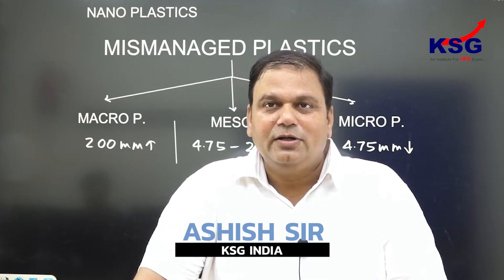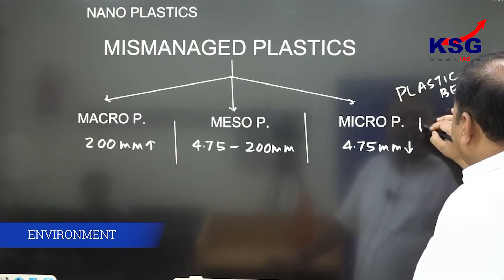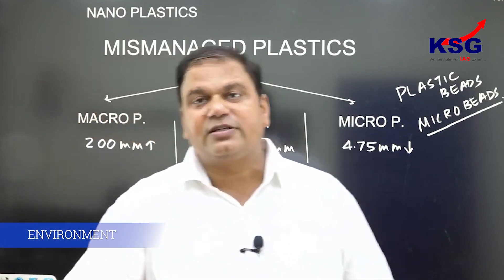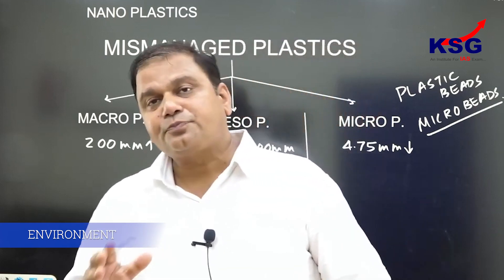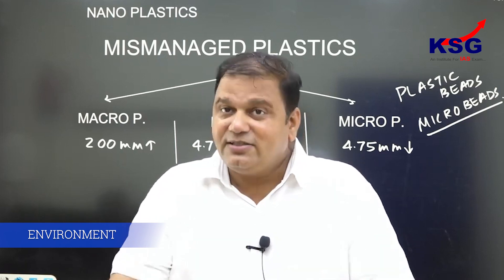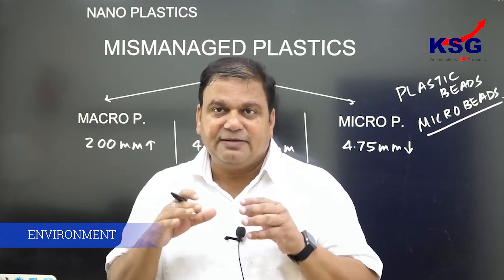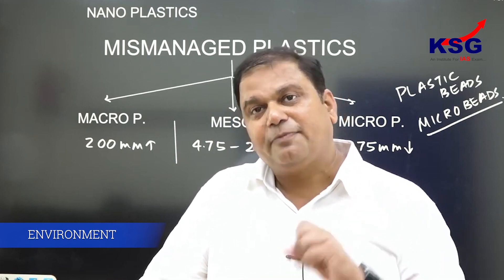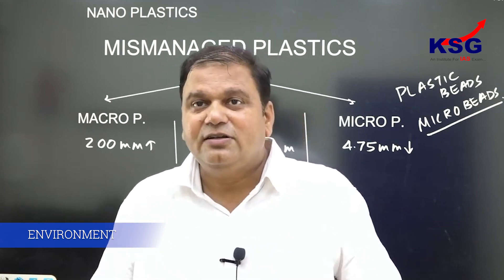Nanoplastics | Environment | Ashish Sir | KSG Current Catch | KSG India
Power Of Classroom Courses : All India 3 times Highest GS Score in 5 Years. Srushti Jayant Deshmukh (Rank 5 2018), Tina Dabi (Rank 1 2015) and Rachit Raj (Rank 3 2013) topped the nation with HIGHEST GENERAL STUDIES Marks in UPSC Civil Services Examination.

In 2022 CSE Exam, 5 out of Top 5, 8 in Top 10 Succesful candidates along with 74 out of Top 100 Selections are from KSG. With more than 650 Selections in 2022, KSG Proudly announces more than 70% Success Ratio for 3rd Consecutive Year.

8 in Top 10 and 17 in Top 20 Successful Candidates of UPSC Civil Services Exam 2021 Are From KSG. With around 500 Selections from 2021 KSG have more than 70% Successful Candidates this year as well

More Than 80 out of 100 Successful Candidates including All Top 5 of UPSC Civil Services Exam 2020 Are From KSG. Also, more than 70% Successful Candidates belongs to KSG.

We have Prelims, Mains, Integrated Test Series and Destinaire Program.

KSG Branches under the expertise of Dr Khan
Two are situated in Delhi, such as Hudson Lanes 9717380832 (Vijay Nagar) and the other in Karol Bagh 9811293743 (Old Rajender Nagar).
Our Jaipur 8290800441 (Rajasthan) Centre is at LAL KOTHI, TONK ROAD.
We have two Centres in Madhya Pradesh, one is in BHOPAL 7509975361 and other is in INDORE 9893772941.
We also have our centre in Patna 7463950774 (Bihar) and Ranchi 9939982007 (Jharkhand).
We centres in Koramangala Bengaluru (Karnataka) 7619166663 and in Himayat Nagar Hyderabad (Telangana) 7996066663
We have our Off-campus Centre in Imphal 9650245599 (Manipur), Mumbai 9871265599 (Maharashtra) and Srinagar 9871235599 (Jammu & Kashmir).